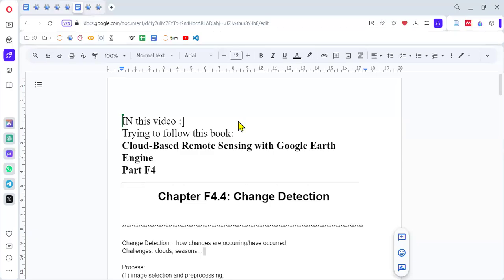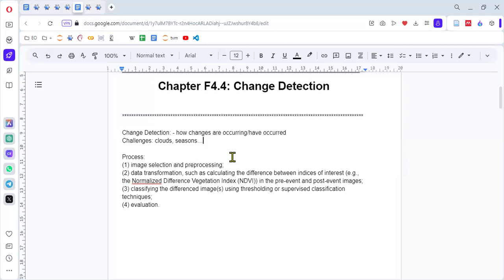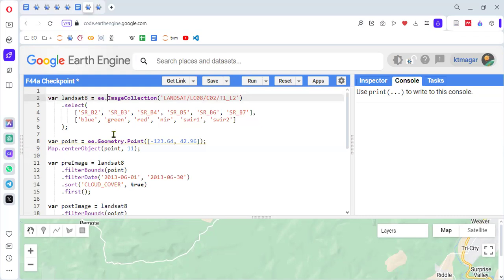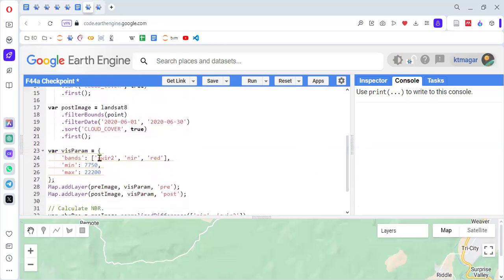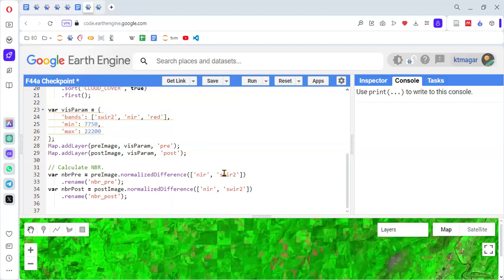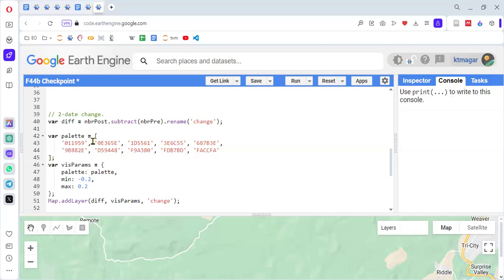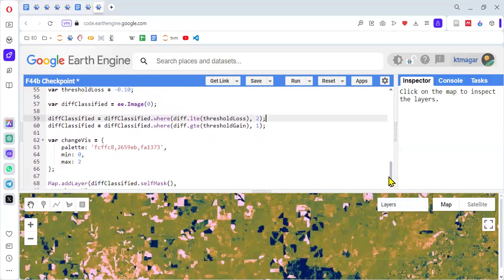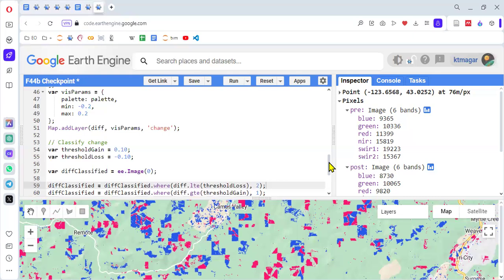Chapter F4.4: Change Detection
We follow chapter F4.4 from the eefabook.
We learn the image differencing and threshold classification method.